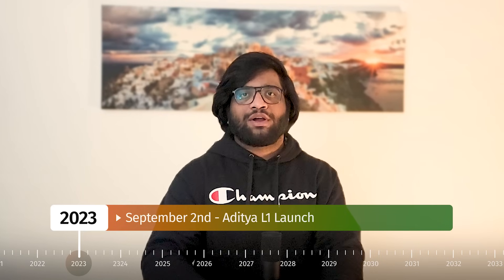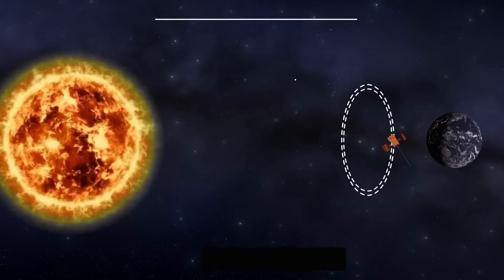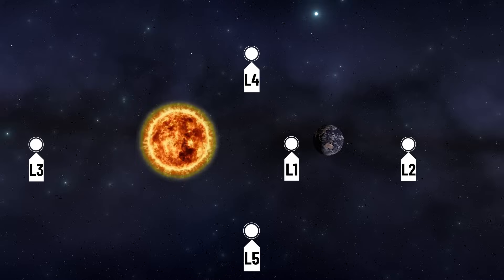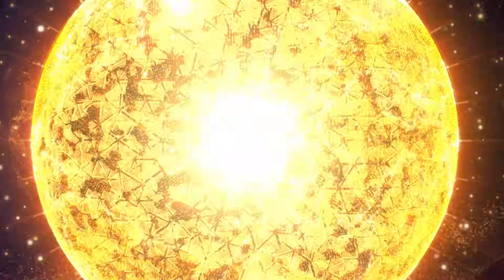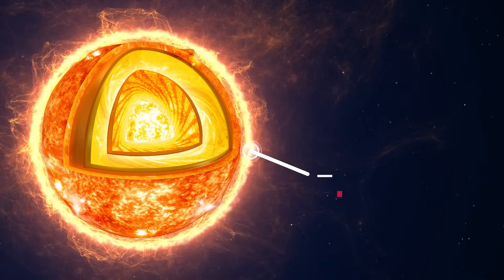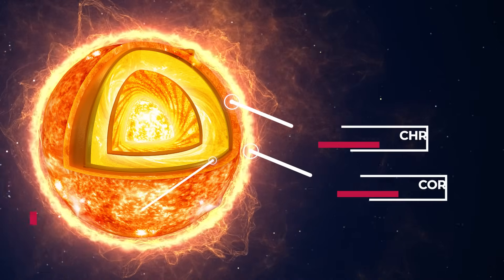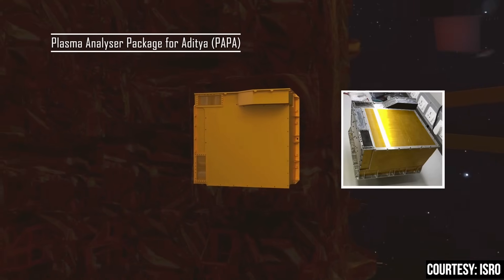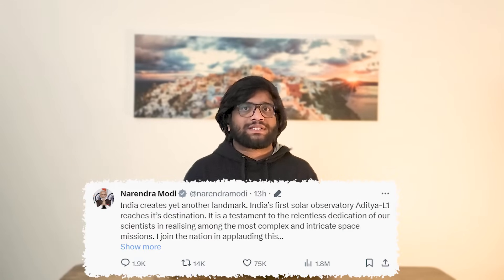🚀 ISRO's Aditya L1 Mission Full Details | English | Sudheer Ch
Aditya L1 Mission in English | Aditya L1 Mission

Explore ISRO's groundbreaking Aditya L1 mission, a pioneering venture to study the Sun up close. Launched just weeks after the historic Chandrayaan mission, Aditya L1 positions a spacecraft at Lagrange point L1, orbiting the Sun for five years. Learn how this unique orbit maintains stability and discover the spacecraft's seven instruments delving into the Sun's layers, magnetic fields, and various forms of energy. Join the journey of scientific exploration, as Aditya L1 contributes to unraveling solar mysteries, from coronal mass ejections to the enigma of the scorching corona.